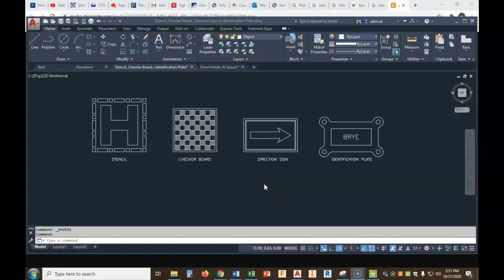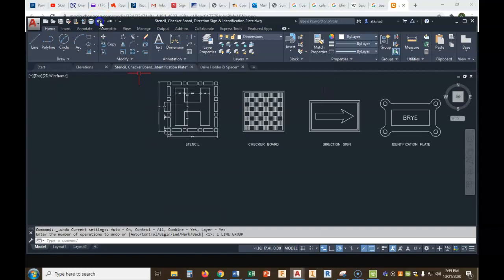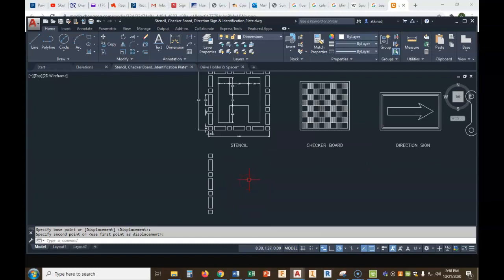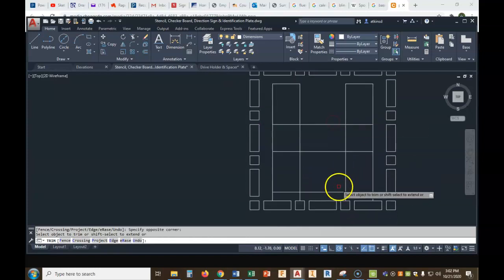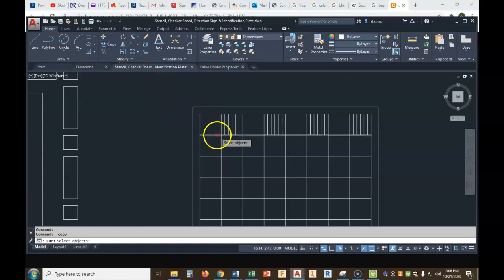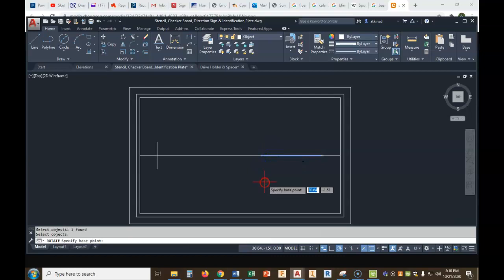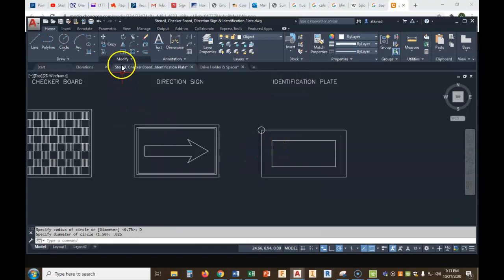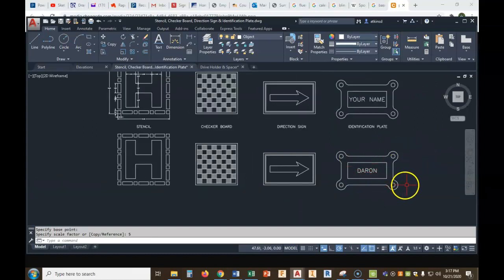Stencil-Checker Board-Direction Sign-Identification Plate